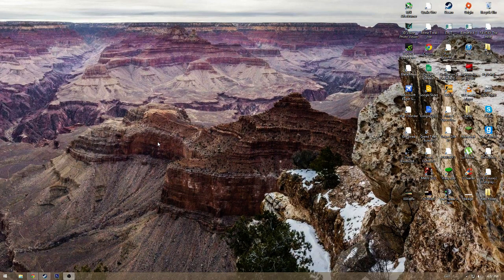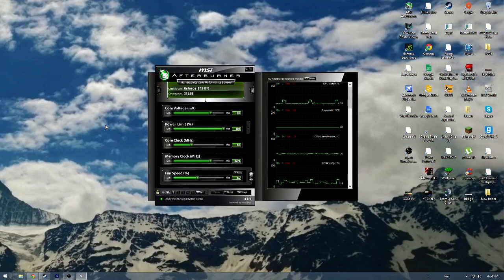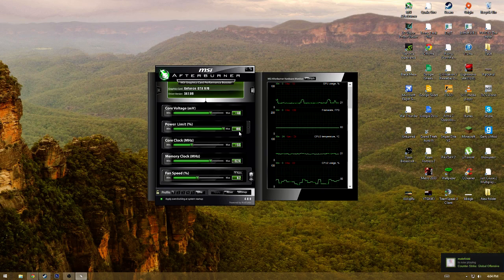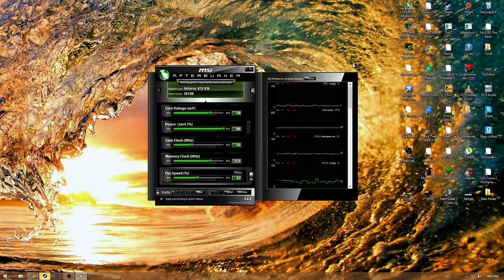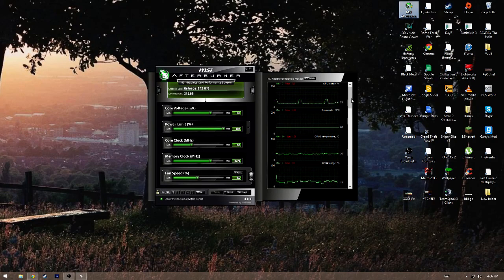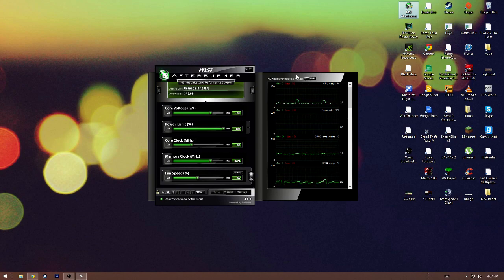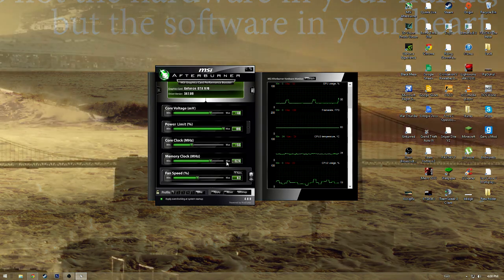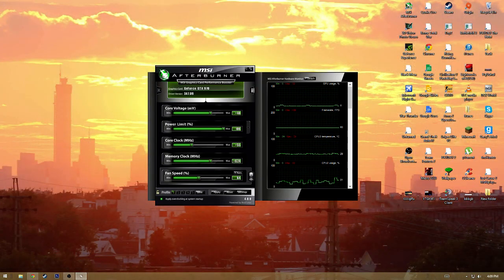GTX 970 Reference Edition Overclocking Guide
GTX 970 Reference Edition overclocking
*apologies mic was a little close to my face*